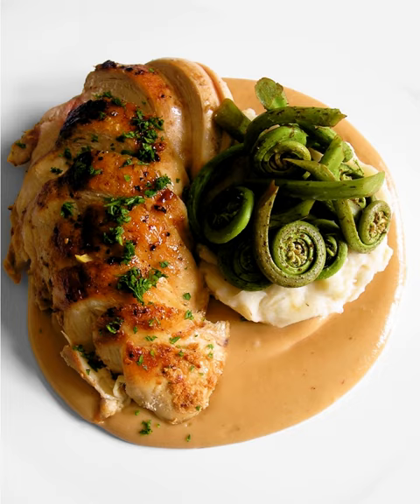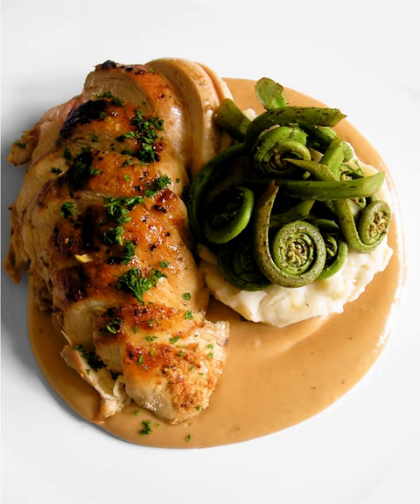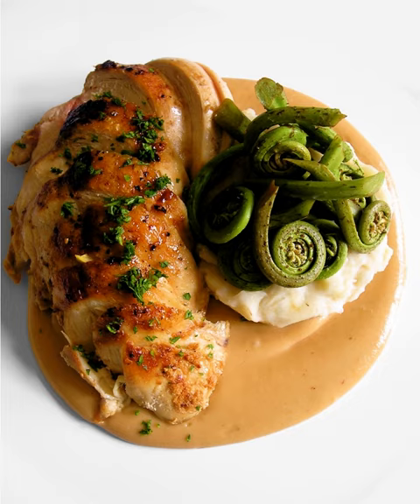Suprême sauce | Wikipedia audio article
This is an audio version of the Wikipedia Article:
Suprême sauce

00:00:12 undefined
00:01:42 undefined

- Socrates

SUMMARY
Suprême sauce is one of the classic "small sauces" of French cuisine, that is, one made by combining a basic or mother sauce with extra ingredients.